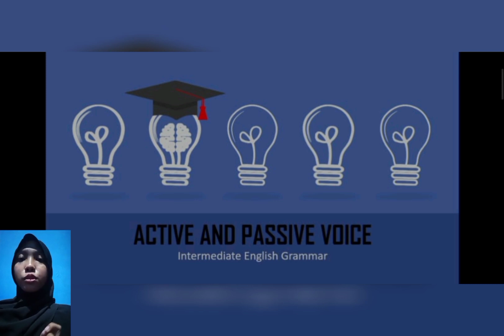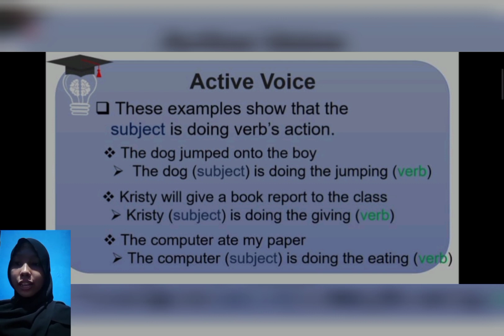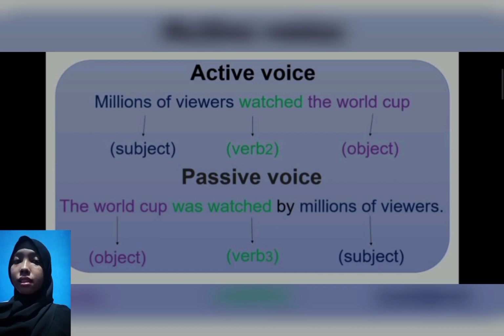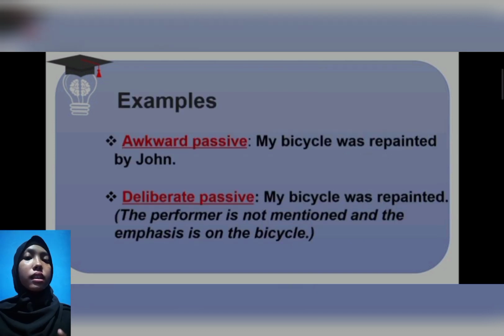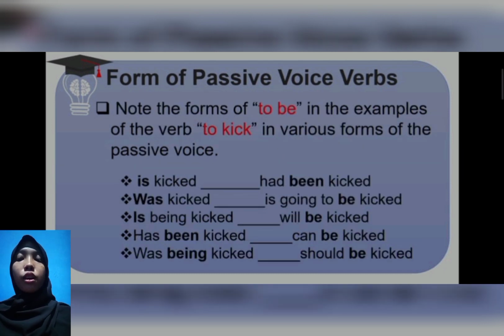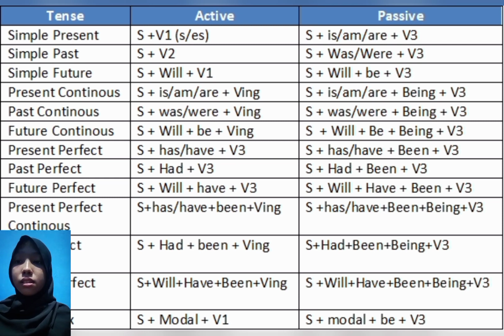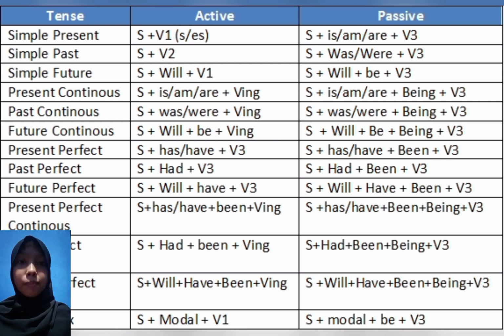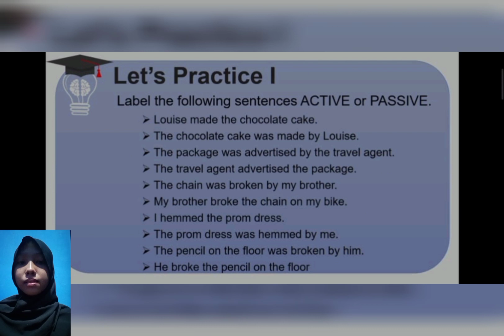Active and Passive Voice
mid test Intermediate English Grammar
Alfi Dien S